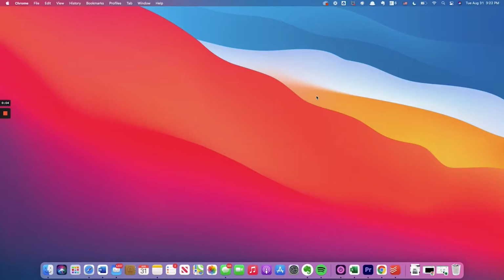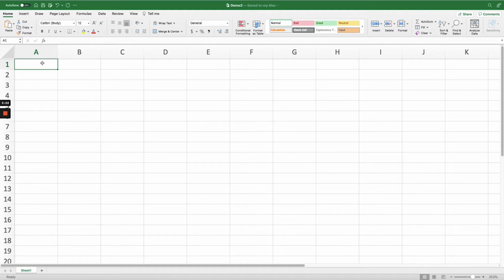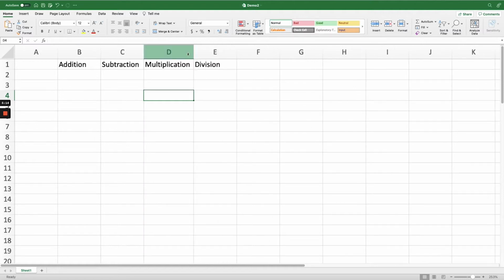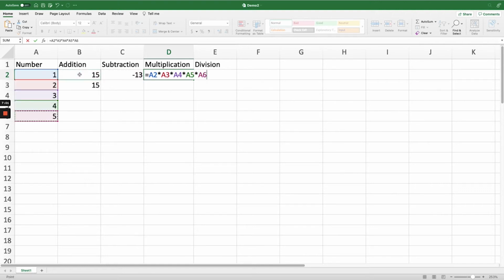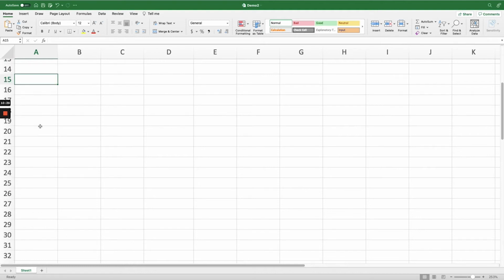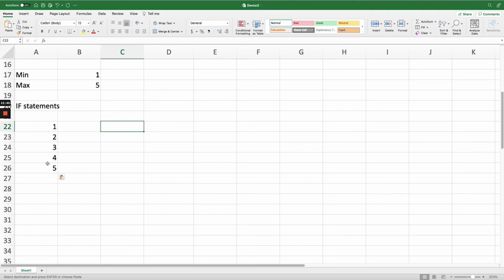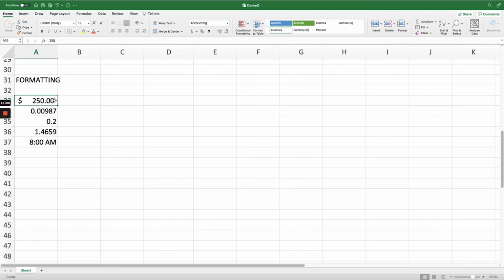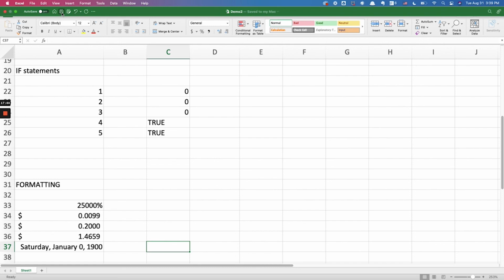Introduction to Microsoft Excel Fundamentals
Introduction to Microsoft Excel Fundamentals is a simple and comprehensive introduction to Microsoft Excel. One of the things I have found is that many videos dive right into intermediate excel topics without covering the basics.

The goal of this video is to give you the absolute basics and get you to start using excel without you having to watch it over and over or quit feeling frustrated and confused.